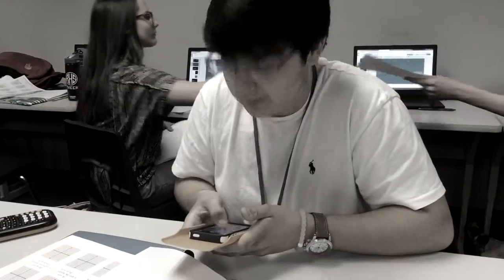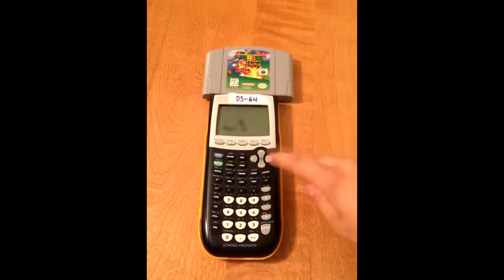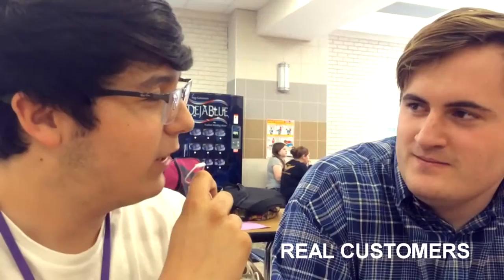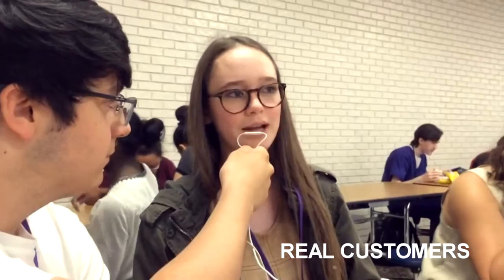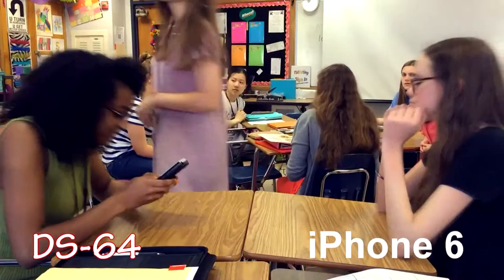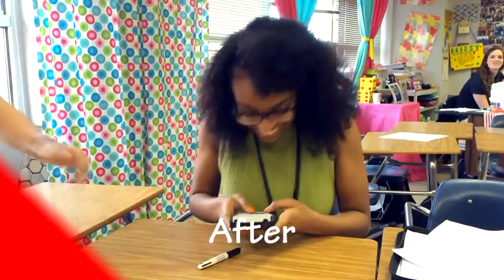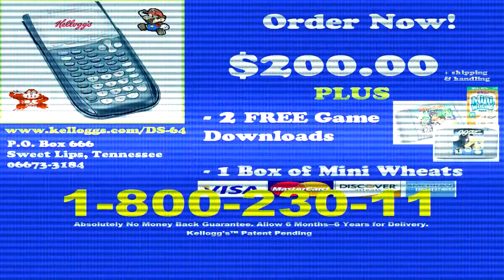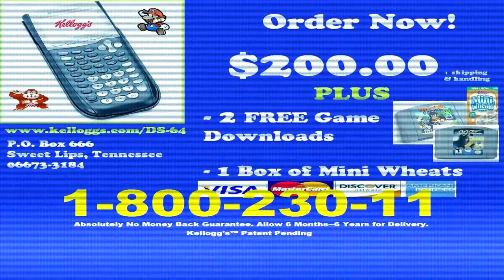The Kellogg's DS-64 Infomercial (Pre Calculus Advertisement Project)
Mrs. Baker's 5th Period Class
Created by: Maddie, Emma, Rosy, Leigh, and Dominic
This is an infomercial spoof to advertise our take on a "new" calculator based off of the TI-84. The video was a component of the 2016 conic sections project and is by no means a real commercial.